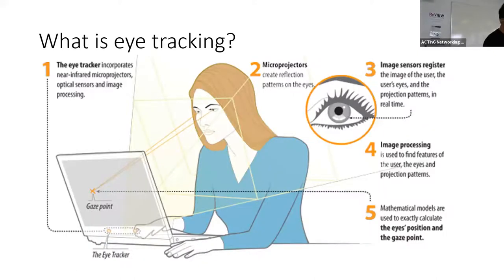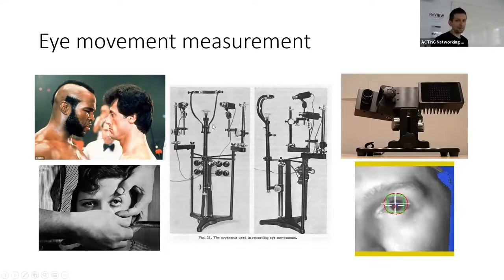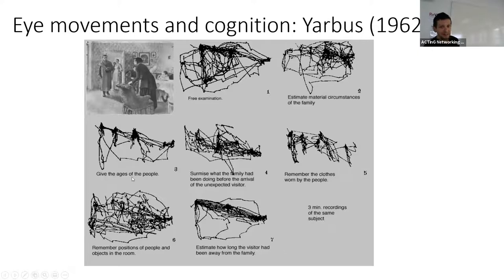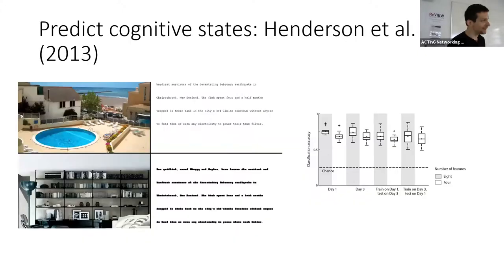Thom Wilcockson: ‘Abnormalities of saccadic eye movements in dementia due to Alzheimer’s disease...'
Thom Wilcockson: ‘Abnormalities of saccadic eye movements in dementia due to Alzheimer’s disease and mild cognitive impairment’ – Background: There is increasing evidence that people in the early stages of Alzheimer’s disease (AD) have subtle impairments in cognitive inhibition that can be detected by using relatively simple eye-tracking paradigms, but these subtle impairments are often missed by traditional cognitive assessments. People with mild cognitive impairment (MCI) are at an increased likelihood of dementia due to AD. No previous study had investigated and contrasted the MCI subtypes in relation to eye movement performance. Methods: In this work we explored whether eye-tracking impairments could distinguish between patients with the amnesic and the non-amnesic variants of MCI. Participants were 68 people with dementia due to AD, 42 had a diagnosis of aMCI, and 47 had a diagnosis of naMCI, and 92 age-matched cognitively healthy controls. Results: The findings revealed that eye-tracking can distinguish between the two forms of MCI. Conclusions: The work provides further support for eye-tracking as a useful diagnostic biomarker in the assessment of dementia.